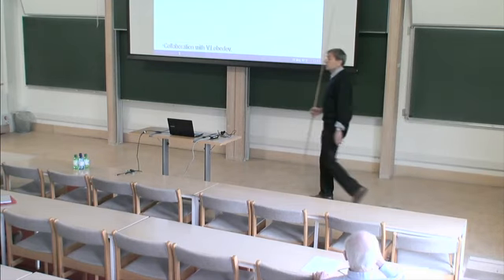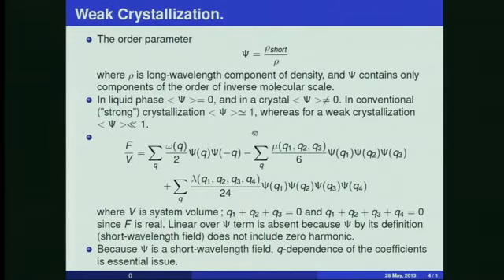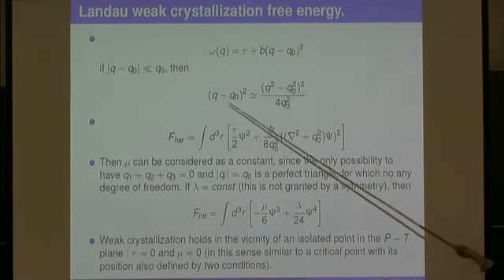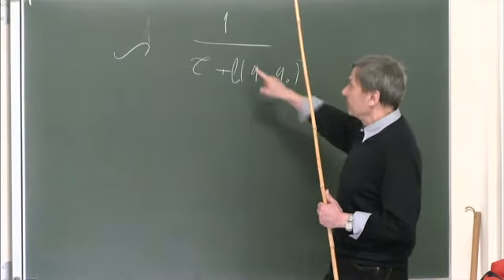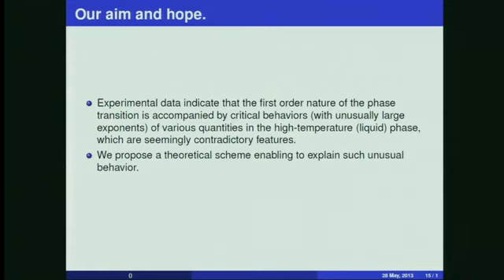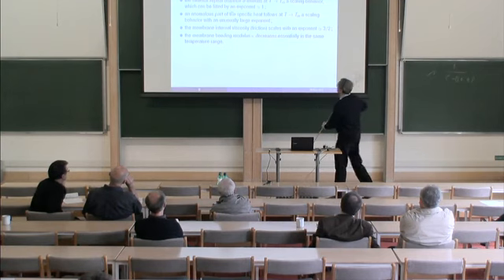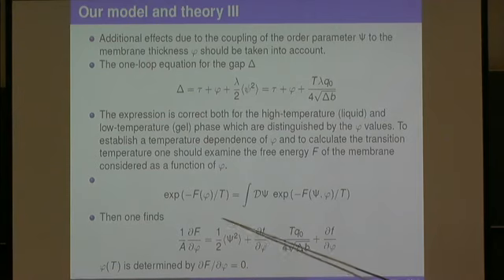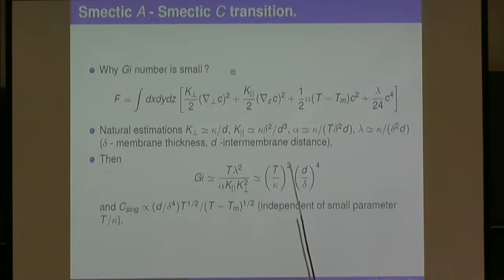Prof. Efim Kats | Landau weak crystallization theory of main phase transition in membranes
Title: Landau weak crystallization theory of main phase transition in membranes
Speaker: Professor Efim Kats (L.D.Landau Institute for Theoretical Physics, Moscow)
Date: 28th May 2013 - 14:00 to 15:00